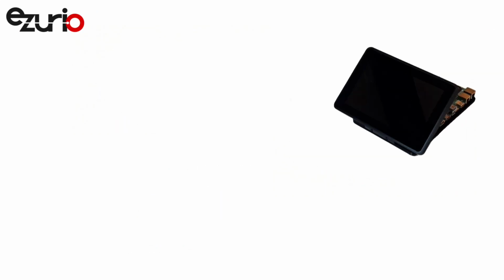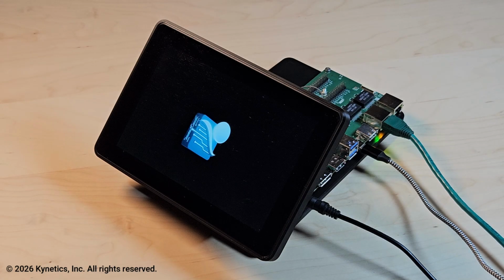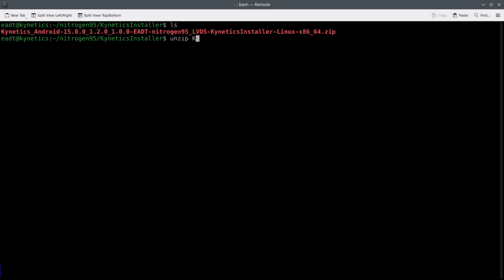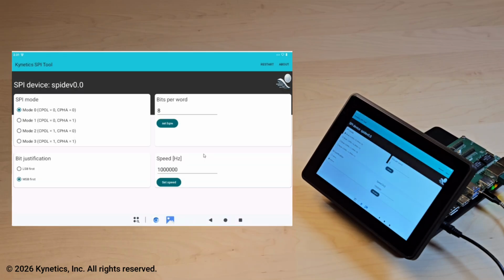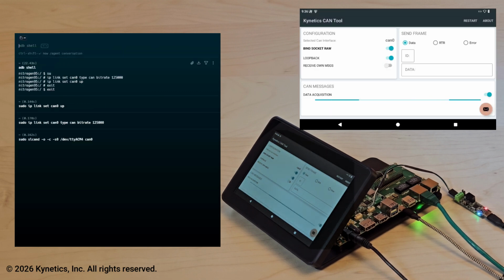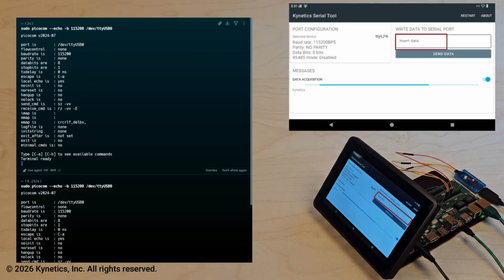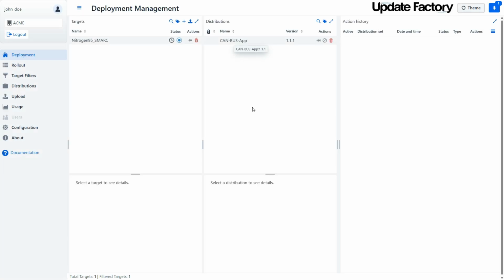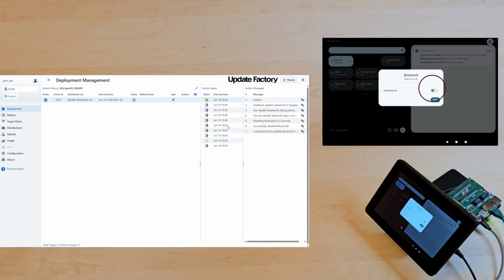Introduction to the Embedded Android Developer Toolkit on the Ezurio Nitrogen95 EVK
How can teams bring Android to embedded devices faster?

In this video, we explore how the Nitrogen i.MX95 Evaluation Kit and the Kynetics Embedded Android Developer Toolkit work together to simplify Embedded Android development, from OS installation and hardware testing to CAN Bus, RS-232, OTA updates, application deployment, device configuration, and remote debugging.

See how Kynetics helps teams move from evaluation to production with a complete software foundation for building, deploying, and managing Embedded Android products.

Learn more about Kynetics Embedded Android solutions and the Embedded Android Developer Toolkit.